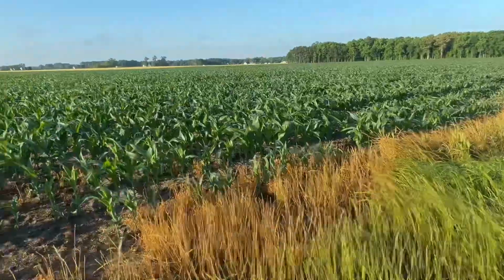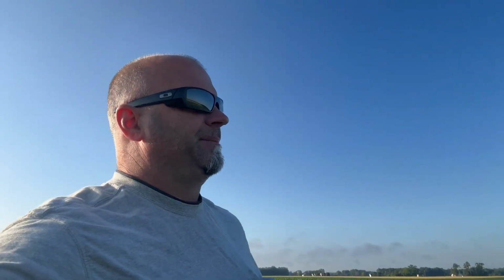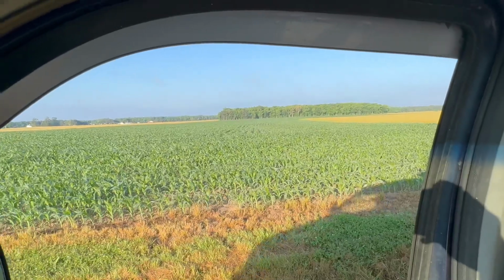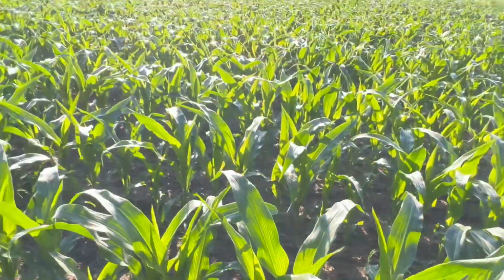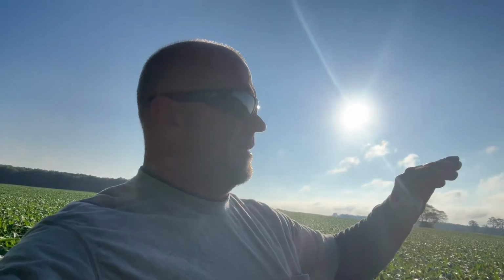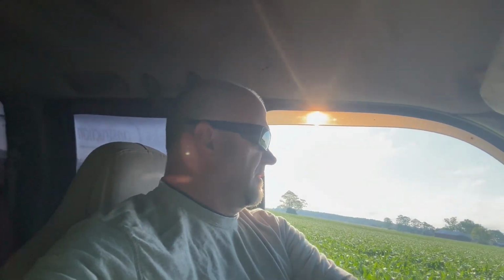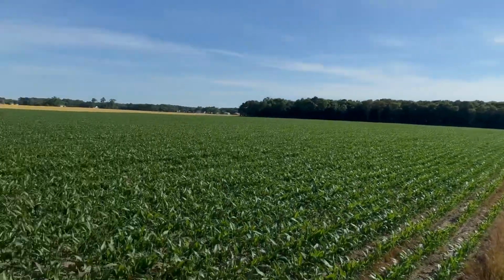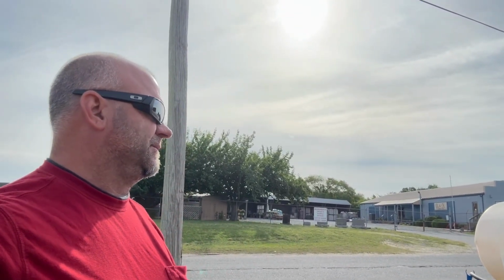Feeding the corn